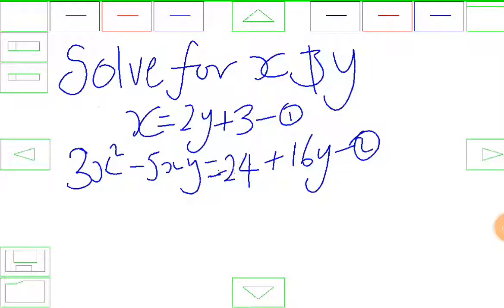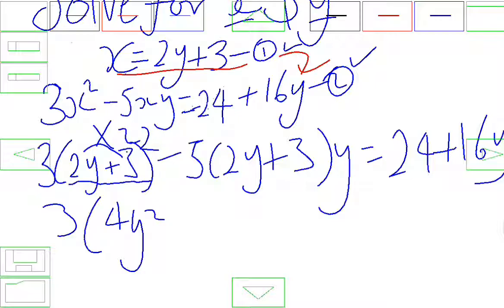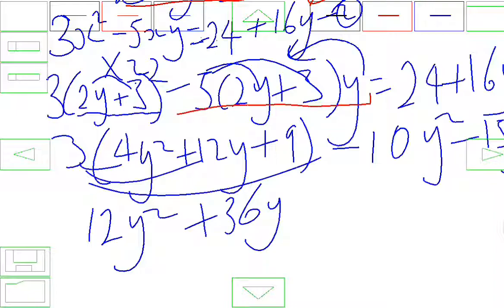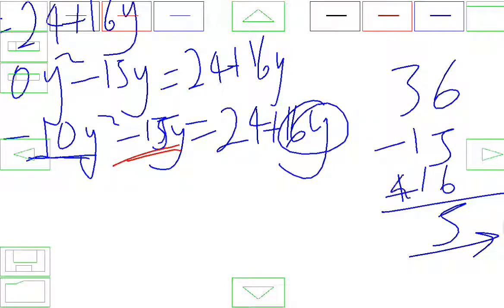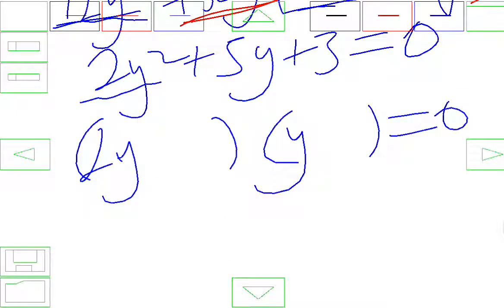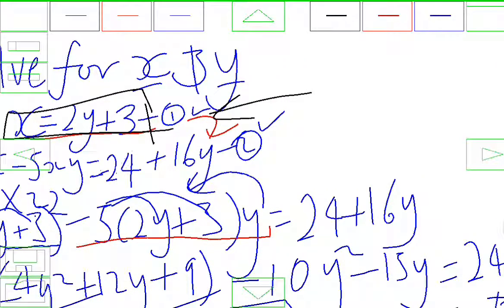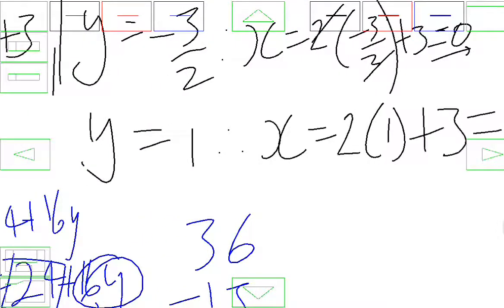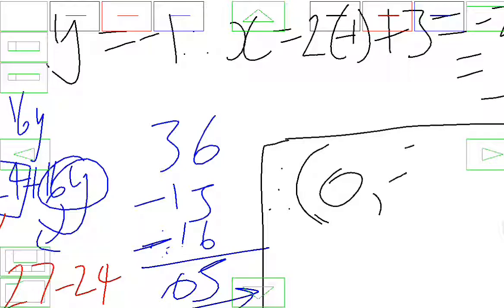Solve simultaneously for X and Y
I show you how to solve for X and Y. This is always tested in maths grade 12 maths final exams so you need to know this well.

The tutor is a accomplished Electronic Engineer to out shine at Maths I, II, III and Engineering maths IV. Achieving the highest marks of all time and graduating top of his class.

You'll do great watching the videos on this channel